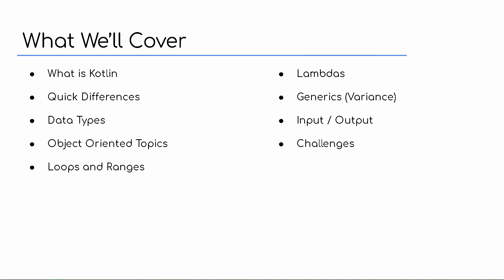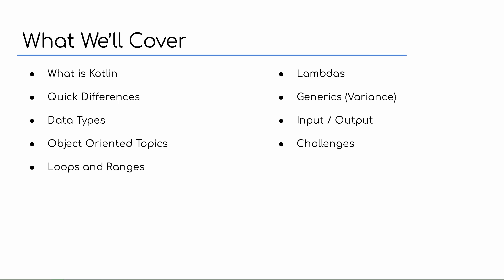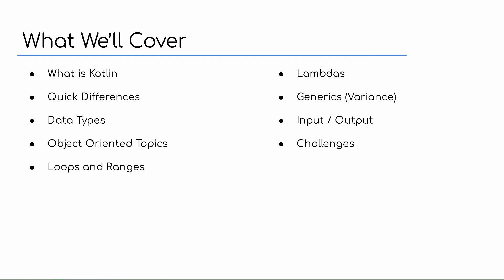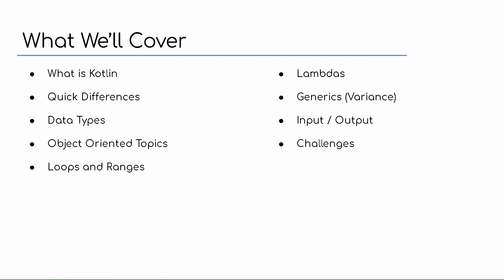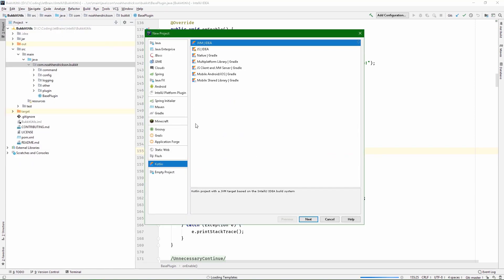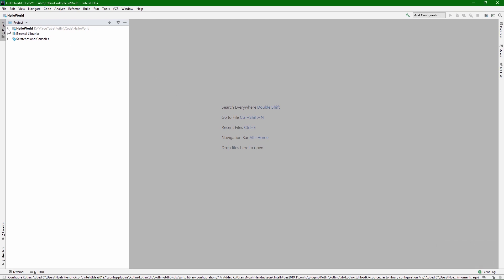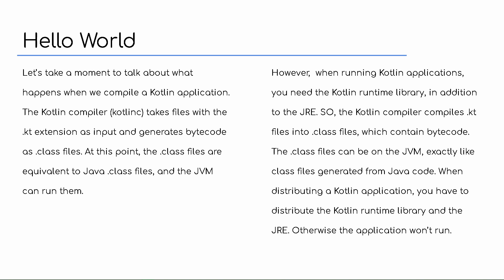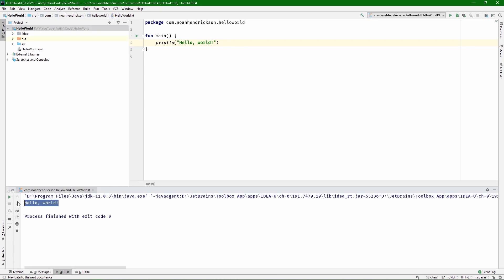Kotlin for Java Developers ~ Episode 1: Introduction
In this episode, I set up how the course will work and make the Hello World application. There is not a lot of coding in this video, but it is crucial that you know how the tutorials will work. We also go over what Kotlin code is compiled down to and how it runs.

Video made and submitted by Noah Hendrickson

Stay Updated!! 👁